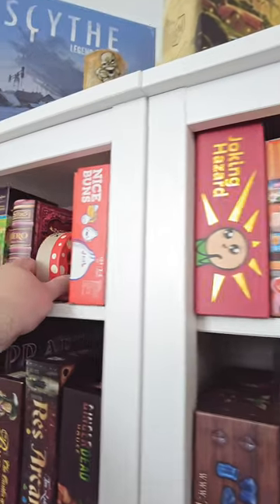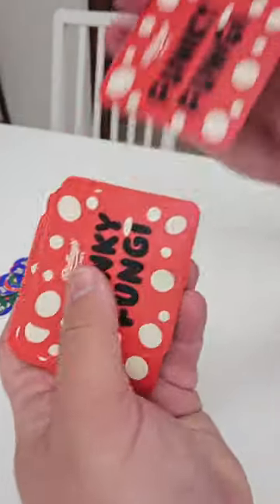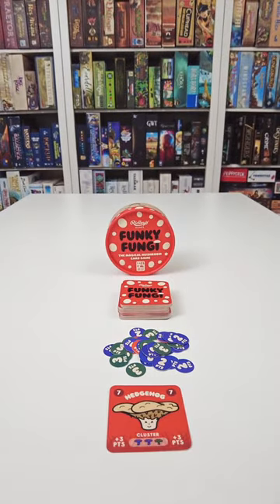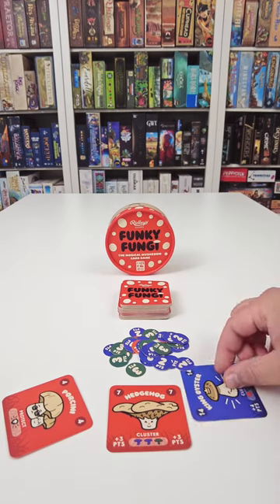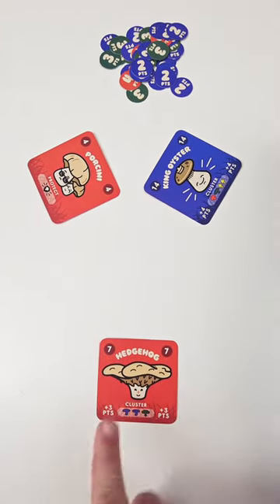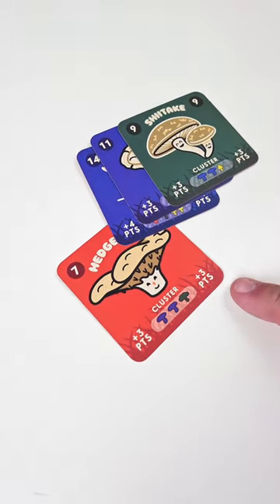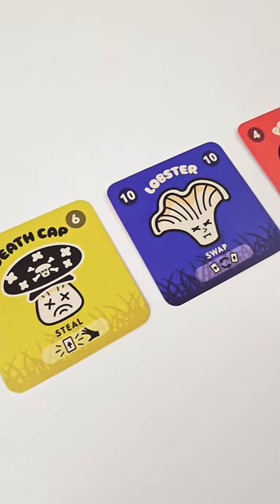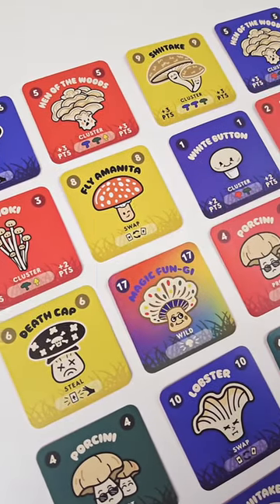Fun Little Card Game | Funky Fungi 🍄 by boardgamefeels TikTok